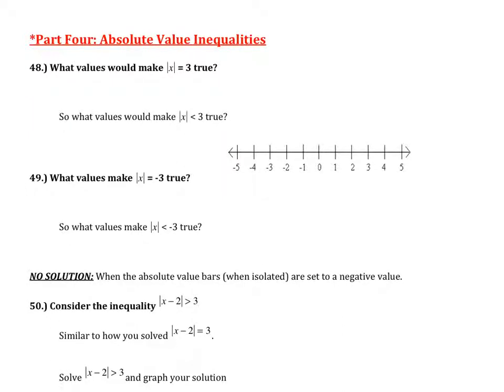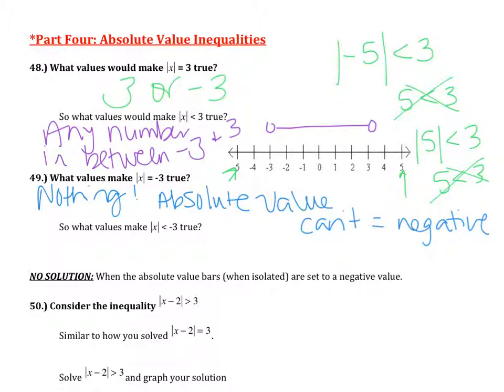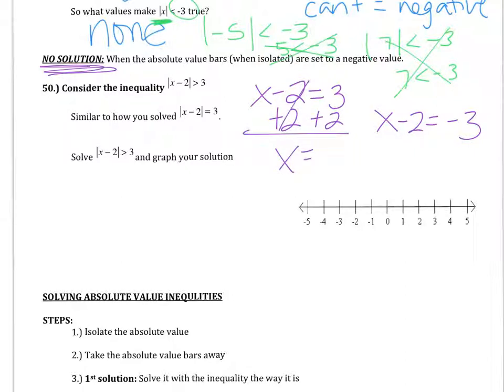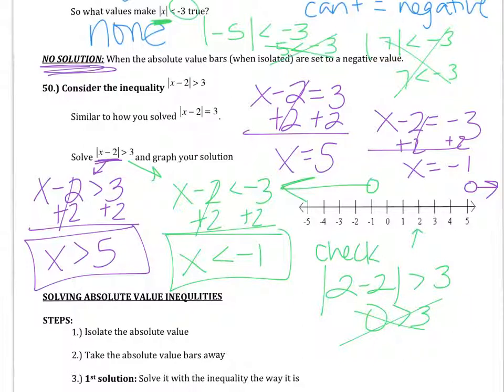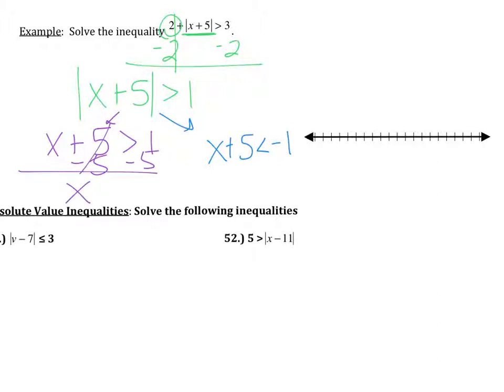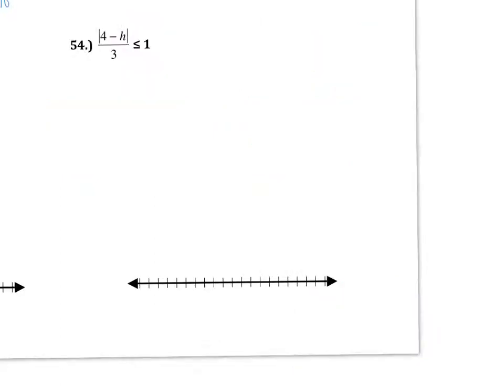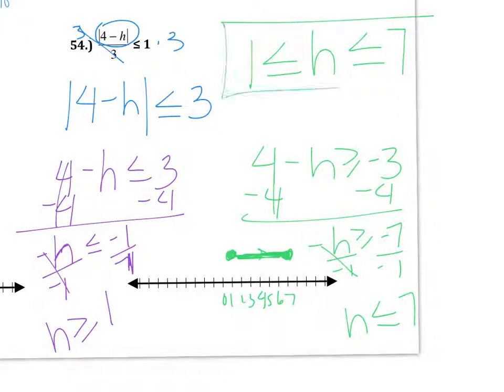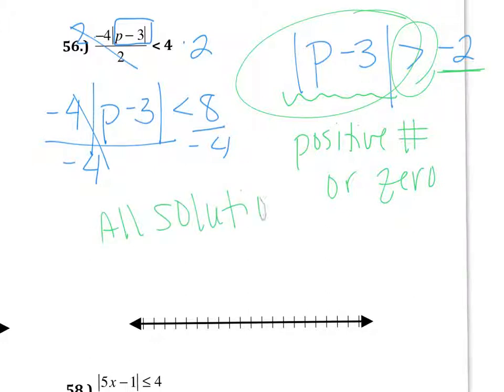Chapter 9 Part 4